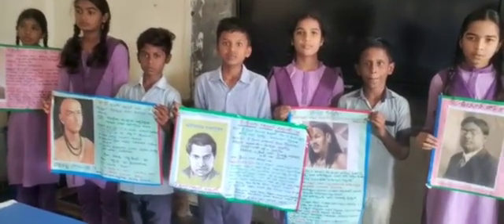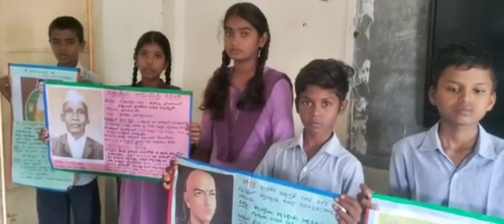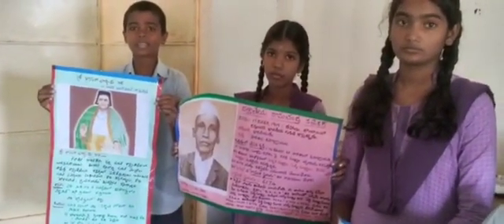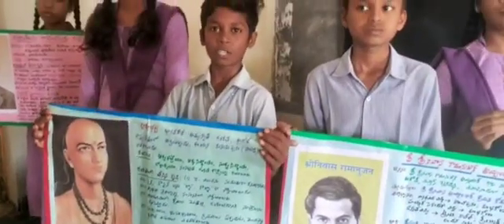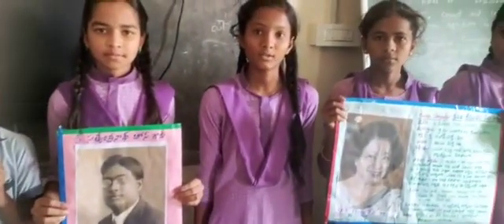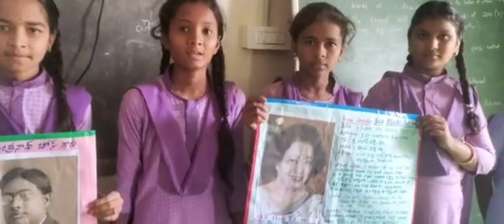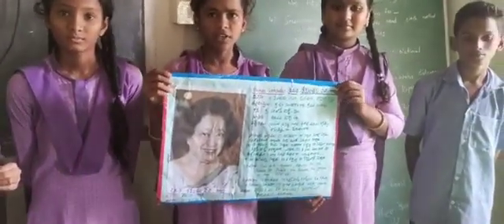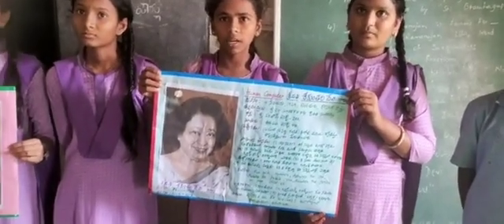Greatness of our MATHEMATICIANS & MATHS🙏 , ptd by SREENIVASULU BIKKI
Shiksha Sapthaah Programme:
F. L. N Programme:
Children presented the importance of Mathematics in our daily life and the Greatest Indian Mathematicians with Pictures.
This activity helps them to know more about Maths.
Ptd by,
BIKKI SREENIVASULU,
Teacher.